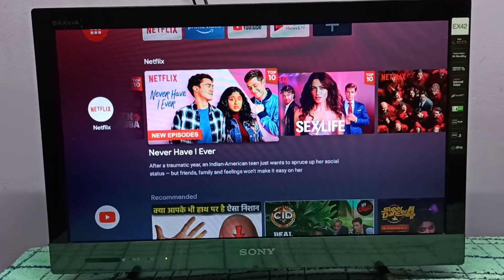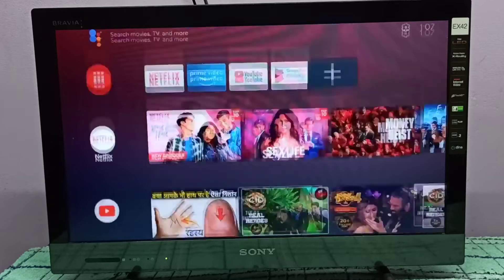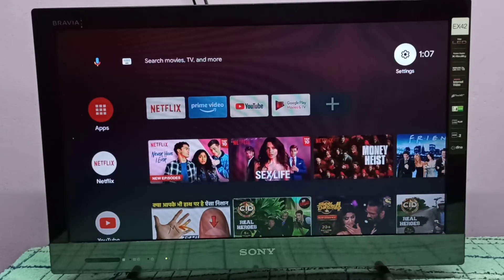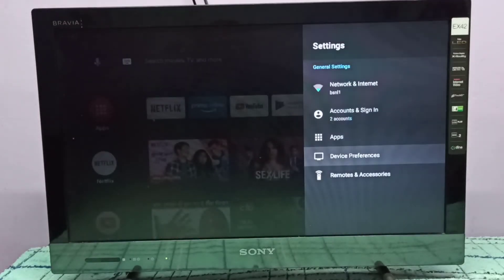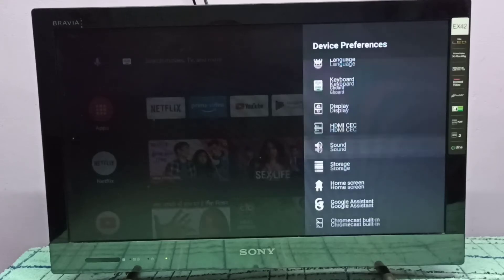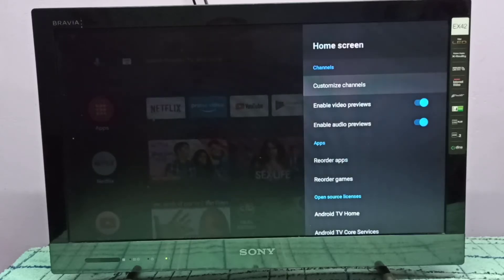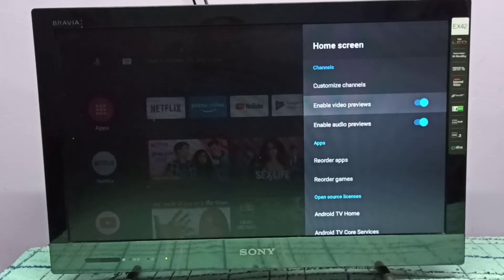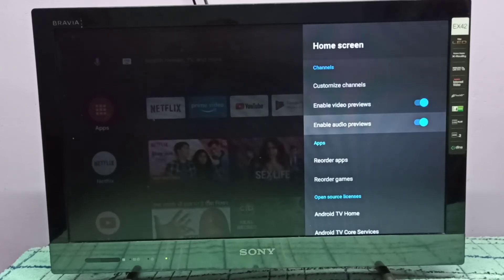Mi TV Stick : How to Disable / Turn Off Video Preview Auto play in Xiaomi Mi TV Stick